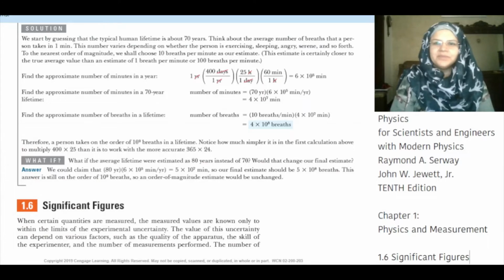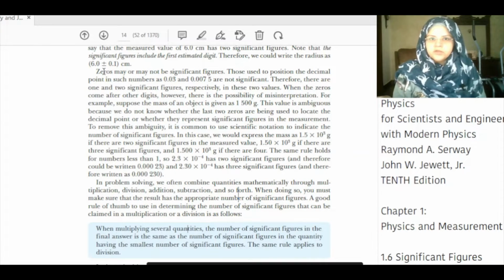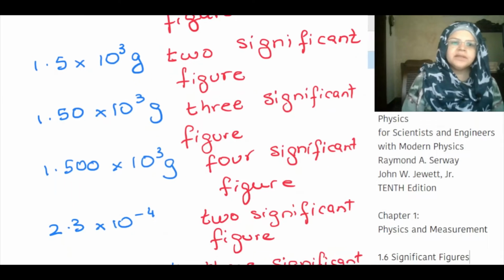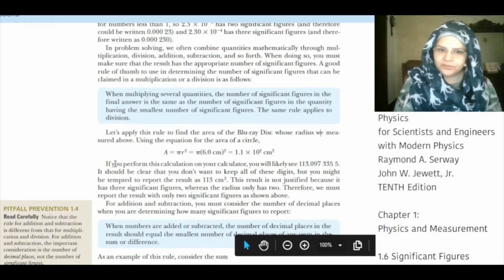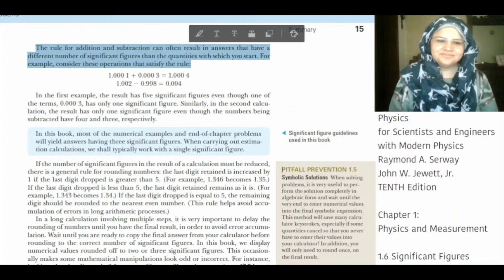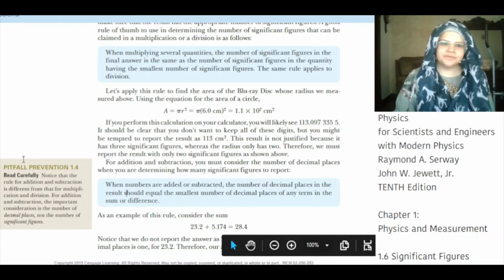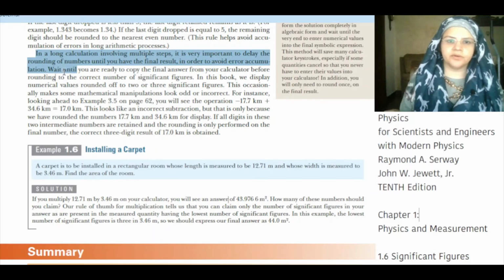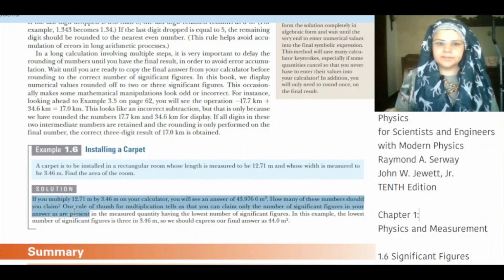1 6 Significant Figures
Physics
for Scientists and Engineers
with Modern Physics
TENTH Edition

Chapter 1:
Physics and Measurement

1.6 Significant Figures